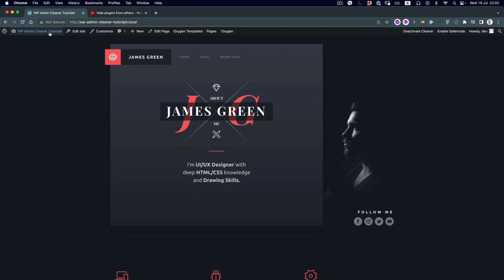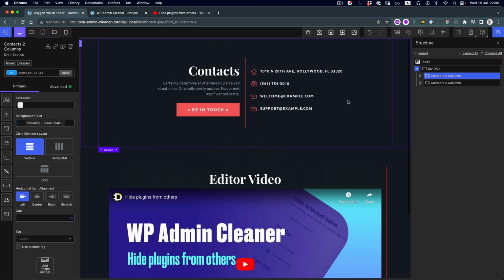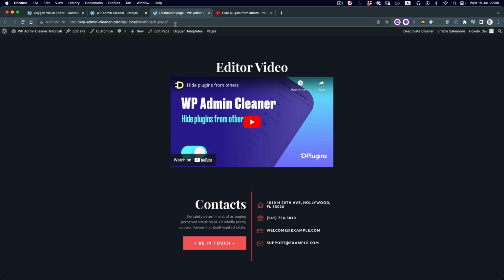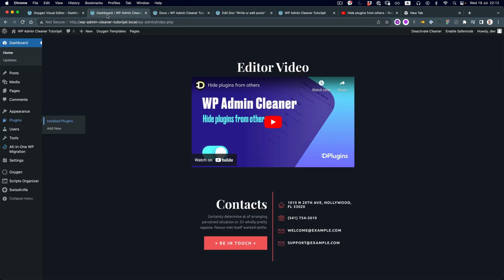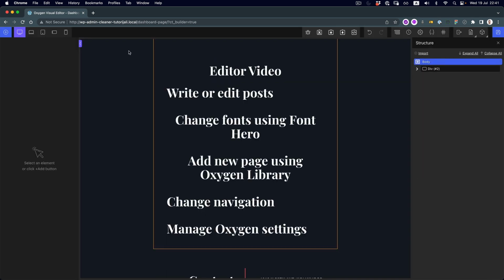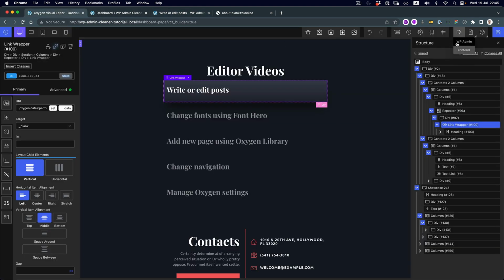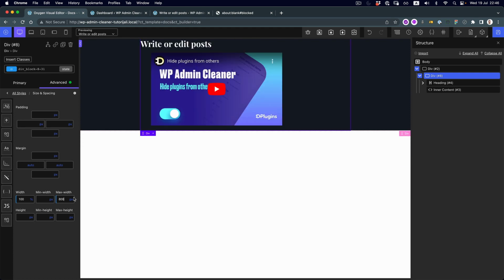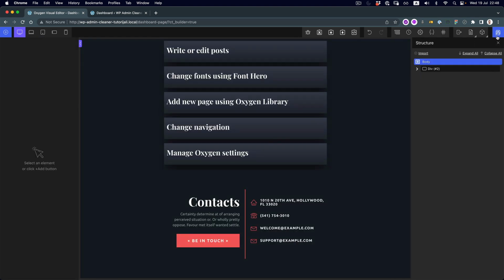Custom Admin Dashboard for Editors with Oxygen Builder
WP Admin Cleaner  LTD ending on Monday July 24th 2023.

The perfect way to create a custom dashboard when preparing it for clients and editors. It only takes a couple of minutes with Oxygen and WP Admin Cleaner.

• Video embed
• Preparing docs section inside the website
• And all the is in the same style as the rest of the website on the front one. No more ugly grey Admin dashboard

🔥 *Element Hiding:* Hide various admin elements per user or role.
🔥 *Custom Login URL:* Enhance security by customizing your login URL.
🔥 *Menu Reordering:* Reorder admin menu elements to match your workflow.
🔥 *Custom Dashboard:* Create a personalized dashboard page for clients.
🔥 *Plugin Hiding:* Hide specific plugins from users except the super admin.
🔥 *Dark Theme Enabler:* Apply a dark theme to the admin interface per user.
🔥 *Login Page Styling:* Customize the appearance of the login page.
🔥 *Custom CSS Injection:* Insert your own CSS to further customize the admin interface.
🔥 *Predefined Themes:* Choose from several predefined themes for login page.
🔥 *Hide Menu Elements for Different Roles:* Limit access to certain menu elements based on user roles.

* Links *